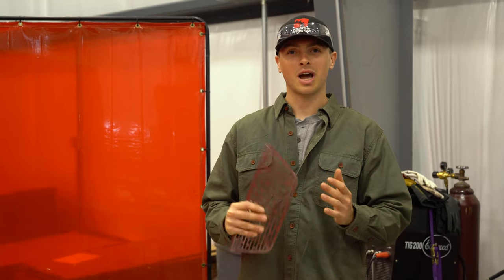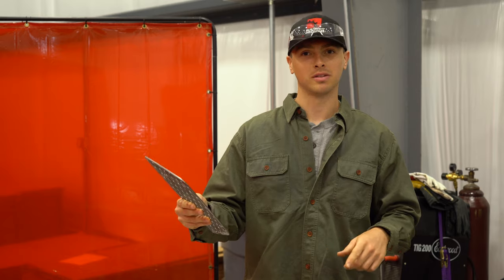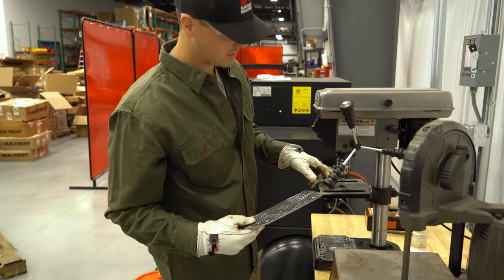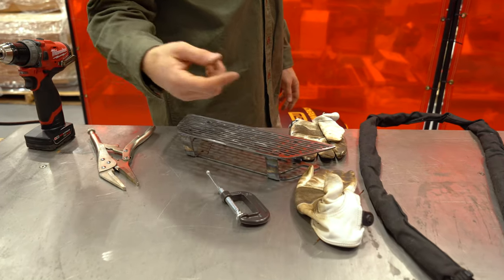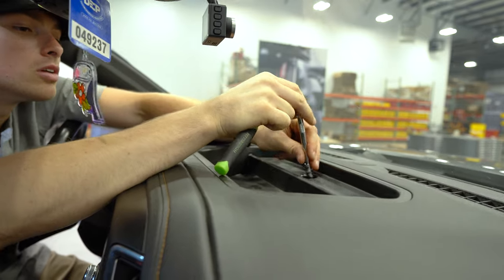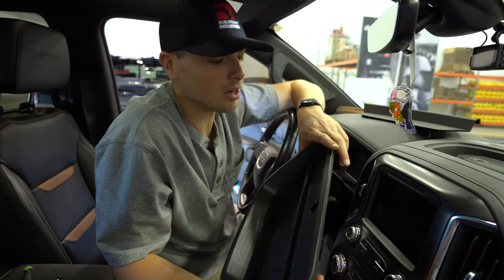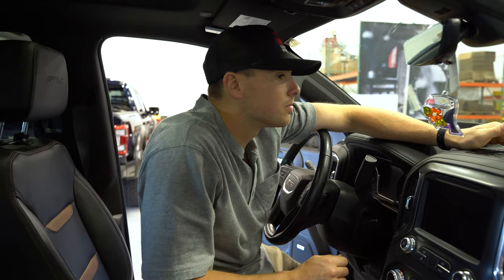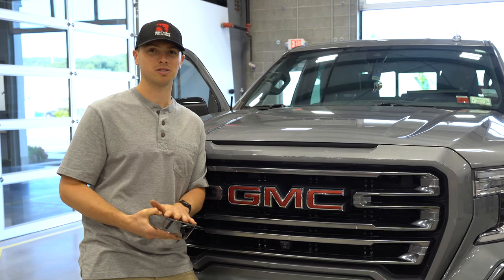Creating the 2019+ GM 1500 Dash Mount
Our new Dash Mount for 2019+ GM trucks is approaching the production stage! This week, we follow along as Matty fabricates our first dash mount prototype, and test-fits it in his GMC Sierra AT4. We can't wait to get this product into your hands, keep an eye out, it'll be available within the next couple months!

Please let us know your thoughts and what you'd like to see us do in future episodes in the comments below! New Building BuiltRight episodes go live every Monday around 5pm EST, tune in weekly to see product development, warehouse shenanigans and MUCH more.